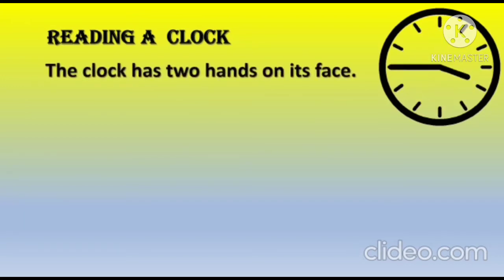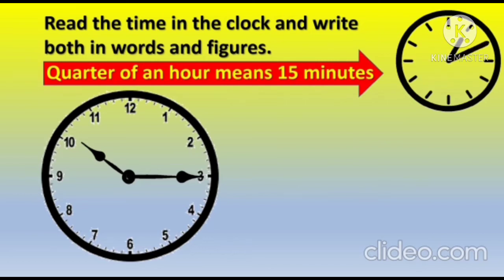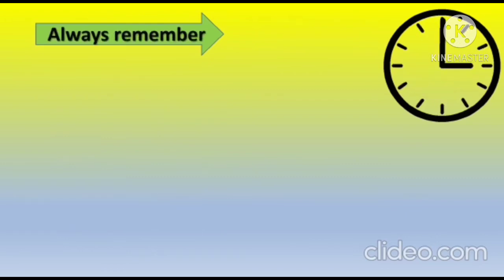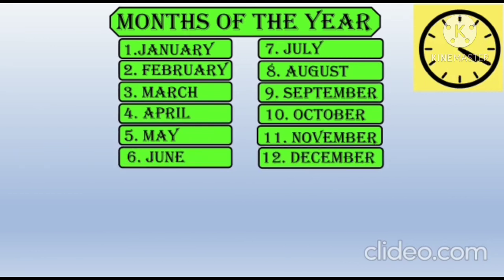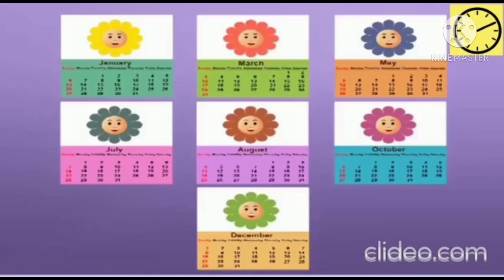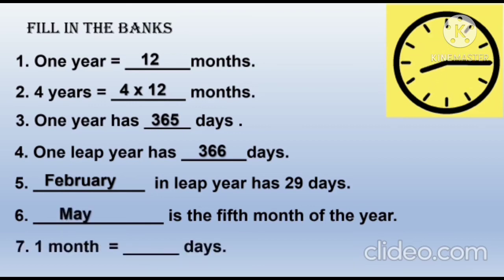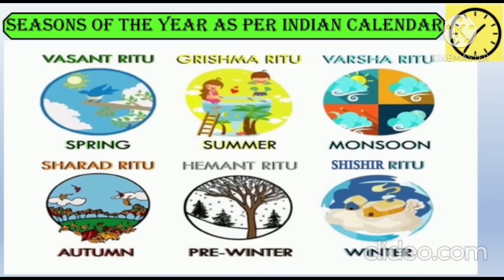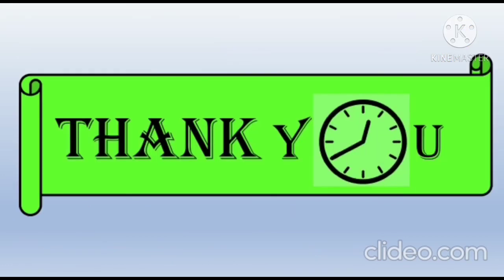std 5,sub Maths,chap 10 Measuring time